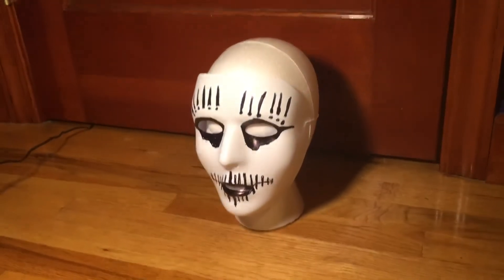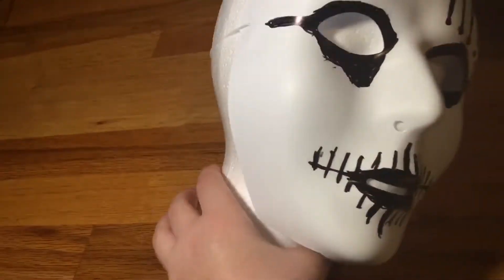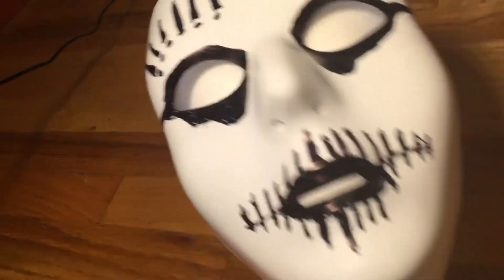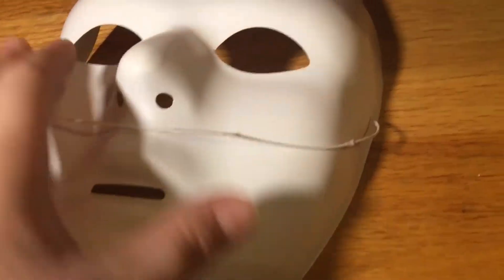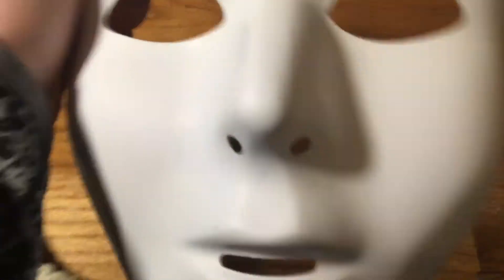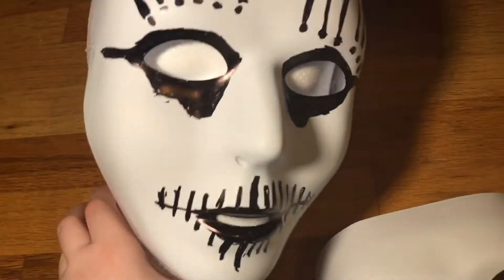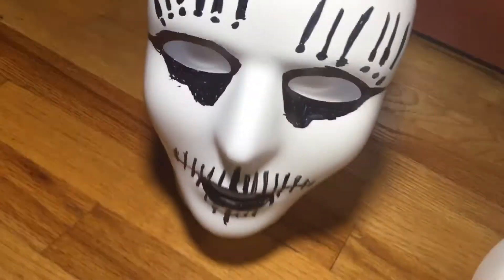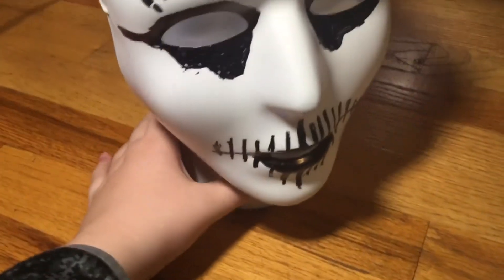A overview of my slipknot Joey Jordison mask